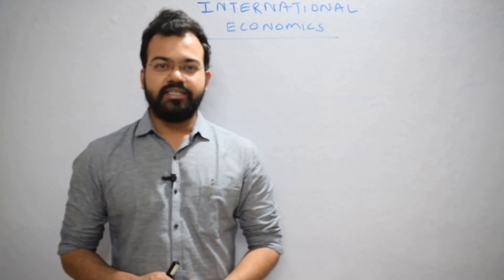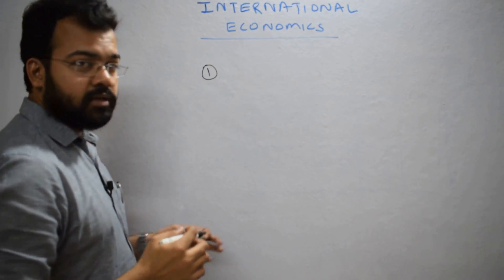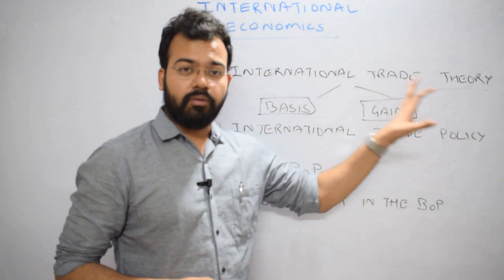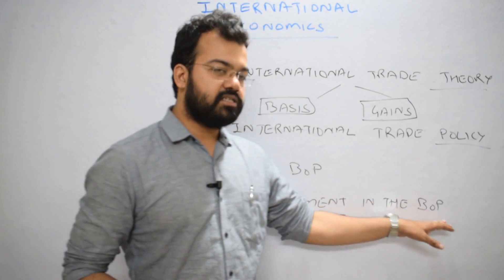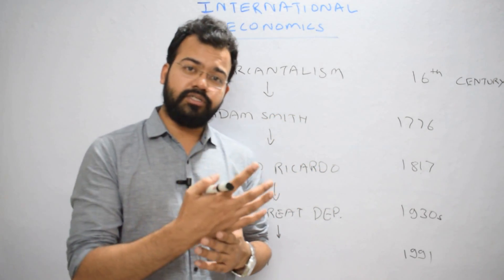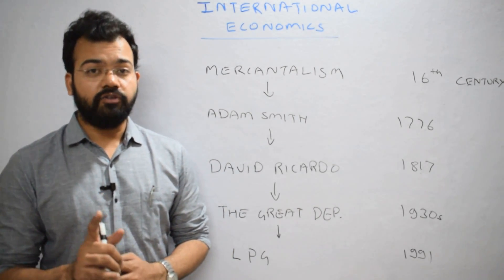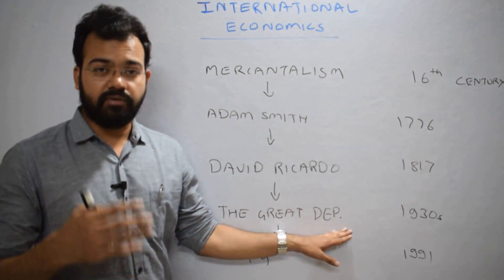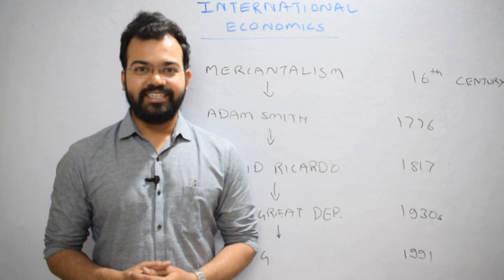International Economics an Introduction | Ecoholics